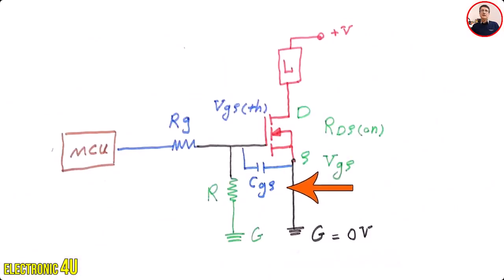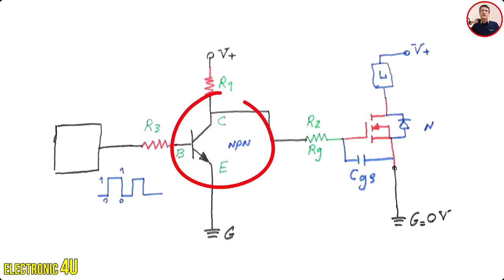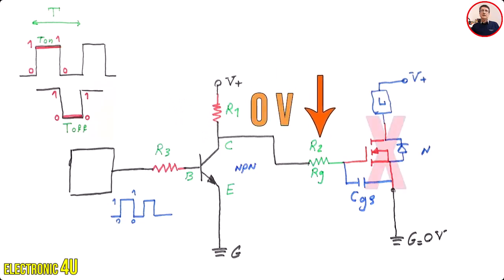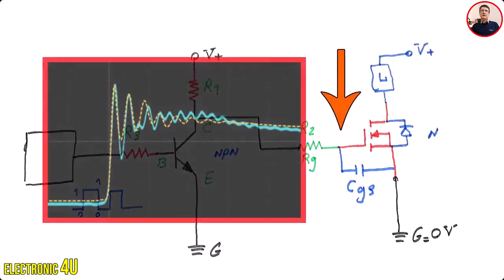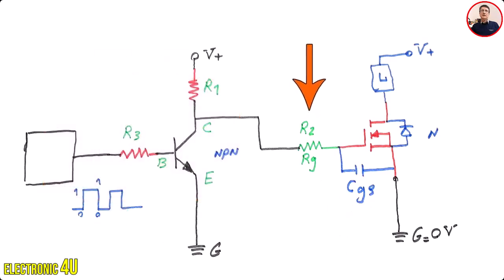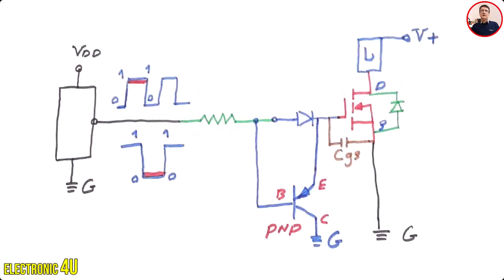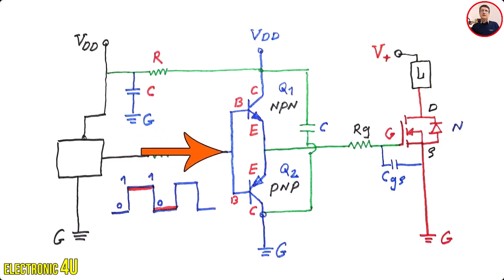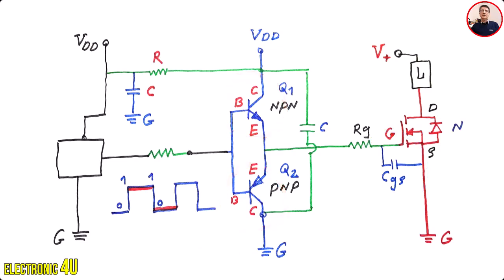Turning the MOSFET off is important, not turning it on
In switching power supplies or any device that uses MOSFET for switching, the important issue is how to turn the MOSFET on and off.
There are many circuits for this. To turn on the MOSFET, we need to charge the input capacitor on the gate pin of the MOSFET with a voltage higher than the gate threshold voltage.
The purpose of all these circuits is to be able to quickly charge and discharge the capacitor on the cgs gate. It means that we can create a path to charge this capacitor and have a second path to discharge it.
In all circuits there is a resistance on the gate. The function of this resistor is to control the charge and discharge of the cgs gate capacitor, which also determines the switching time and does not allow high voltage to enter the gate. So the ring is not created.
If the value of the gate resistance is low, the gate capacitor cgs will charge quickly and the MOSFET will turn on quickly.
If the value of this resistance is high, the capacitor will be charged later and the switching speed will decrease
So the gate resistance is related to the switch time. Of course, it has other effects. In strong MOSFETs, in order not to create a ring on the gate, they often increase the value of this resistance, which reduces the switching speed.

00:00 Description of the gate driver circuit
06:27 Some circuits to turn MOSFET on and off